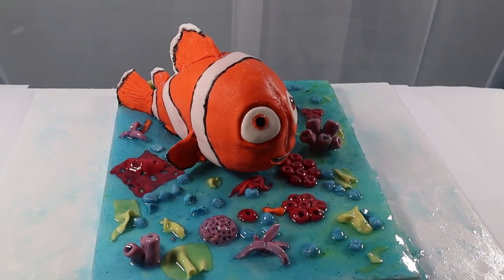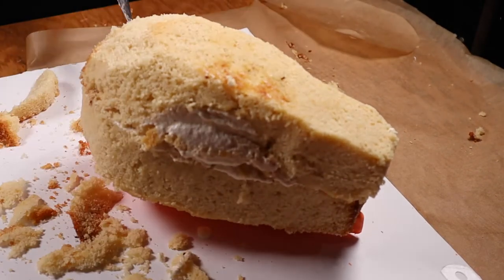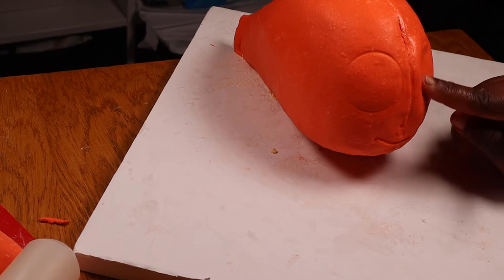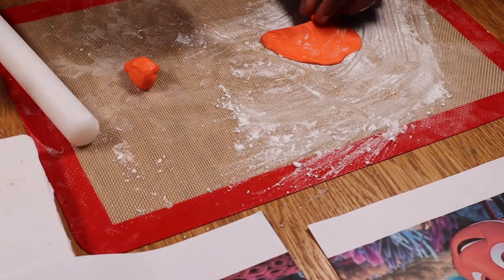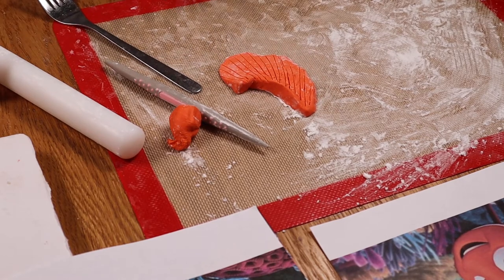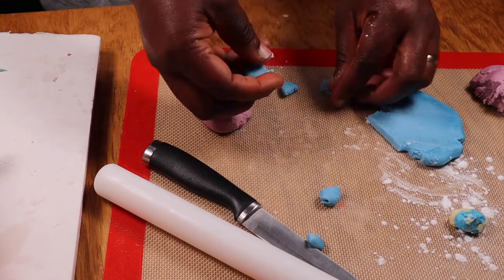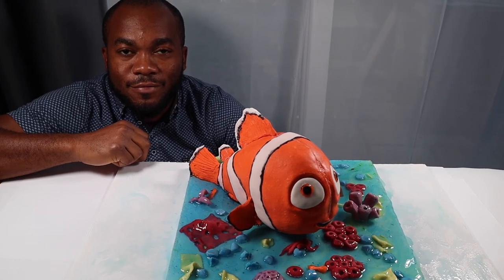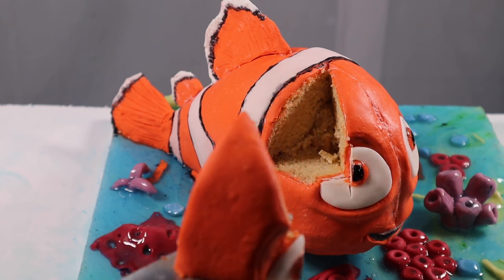How To Make a 3D Realistic NEMO CAKE! With Edible Water Effect & Coral Reef/ Seabed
This week on Create with Chidex, I made a 3D realistic NEMO Character CAKE!. The video shows the steps and processes followed including how the edible coral reef/ seabed and realistic edible Water effects were achieved.

Please don't forget to like the video, leave comments/ suggestions in the description and more importantly Subscribe to my channel and hit the notification bell so that you get notified when I put up new videos.

How to Make A Realistic TOADIE CAKE| A BABYSITTER'S GUIDE TO MONSTER HUNTING| NETFLIX CAKE IDEAS

DIY TUTORIAL: HOW TO MAKE A CHEAP AND EASY GAZEBO AND BLING WEDDING CAKE STAND WITH LIGHTS

How to make a Wedding CAKE| Turning a £22 Grocery Store Cake into an Expensive Wedding CAKE!!:

How To Make a Realistic PIZZA CAKE: Using Food (Cakes) To Celebrate Our Cultural Diversity, Part 4

FISH & CHIPS CAKE!!: Using Food (Cakes) to Celebrate our Cultural Diversity, Part 2:  FISH & CHIPS CAKE!!: Using Food (Cakes) to celebrate our cultural diversity, Part 2

How To Make CHINESE STIR-FRY NOODLES…. from CAKE!!! Using Food (Cakes) To Celebrate Our Cultural Diversity, Part 3